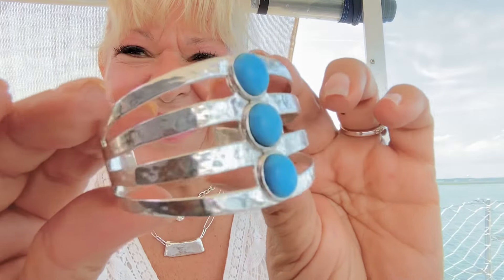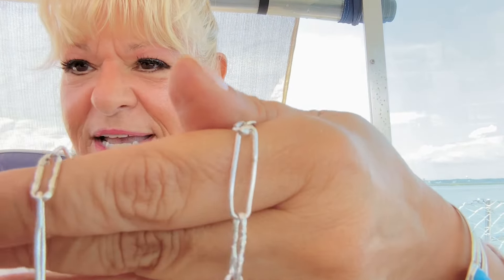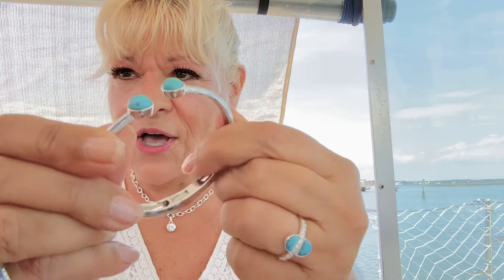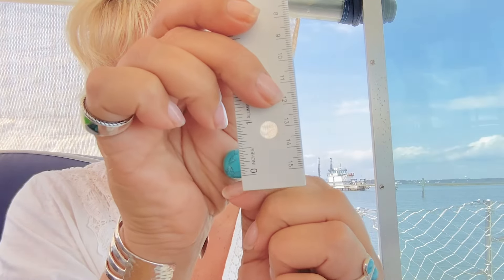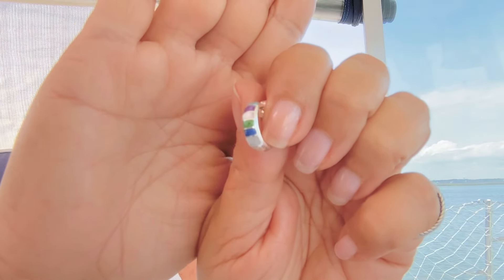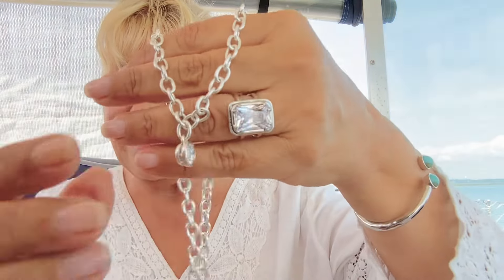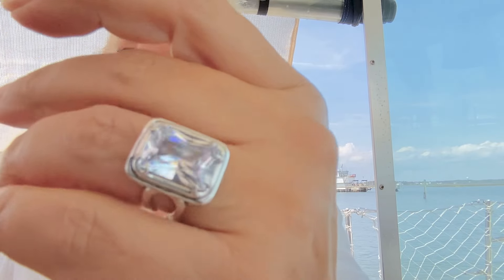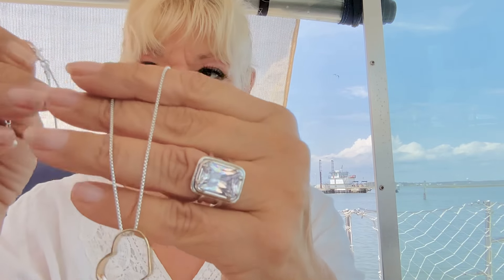04/20/24 Silpada Saturdays. Order at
04/20/24 Silpada Saturdays.